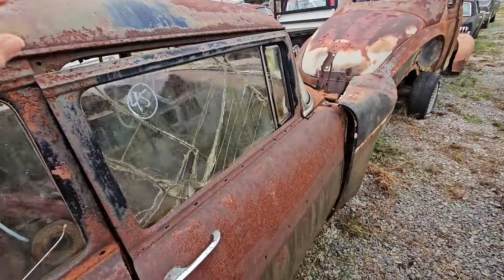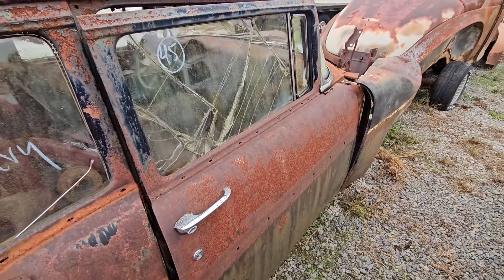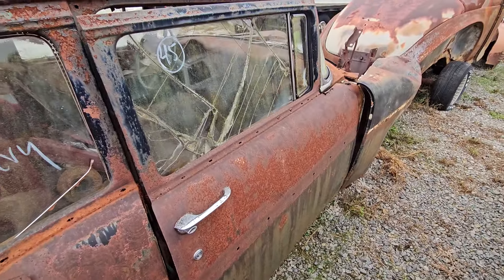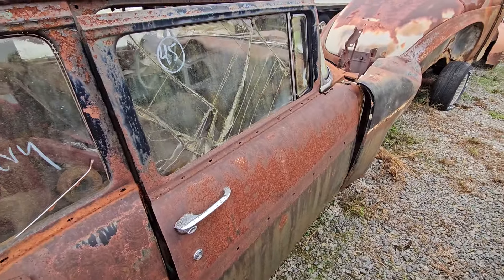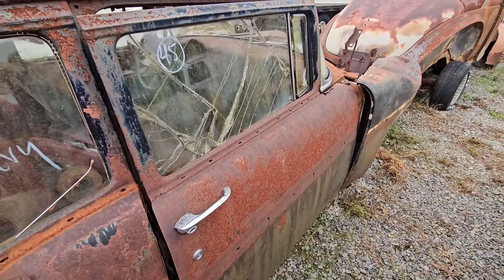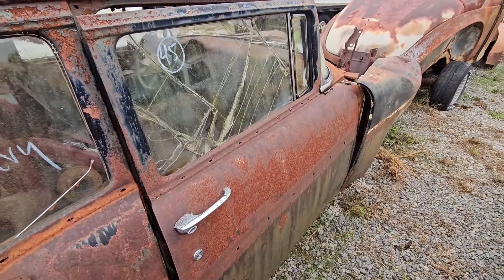1956 Chevrolet part out! 2 door post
Parting out a 2 door Chevrolet post car.  Complete car is cheaper at 2000.00 or we can sell part by part.